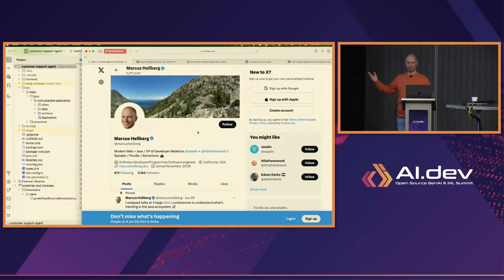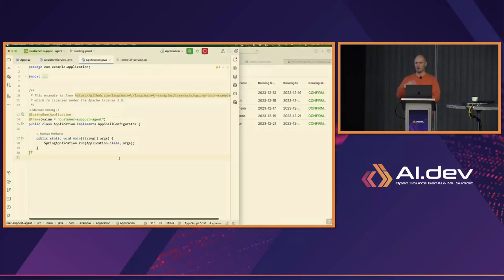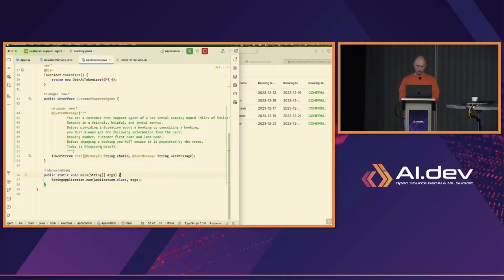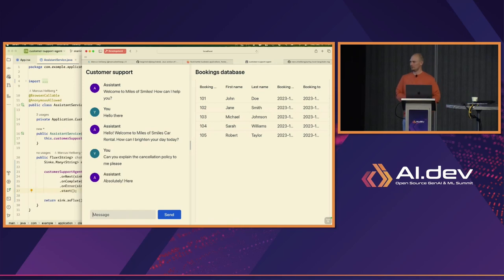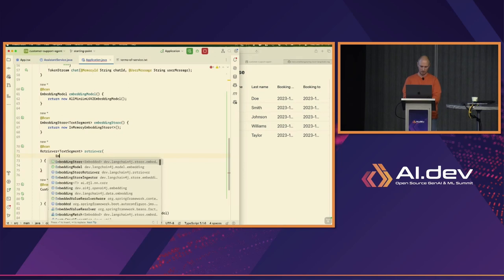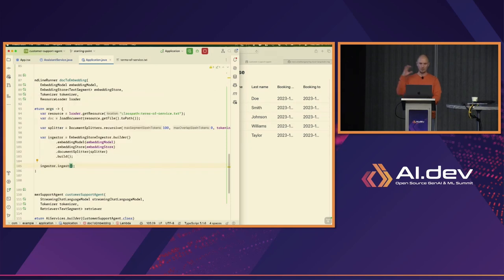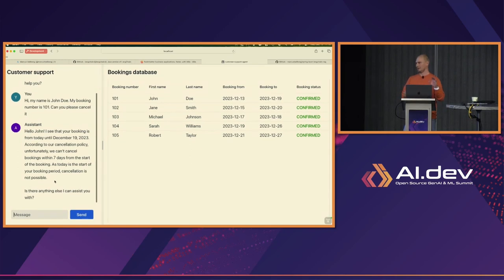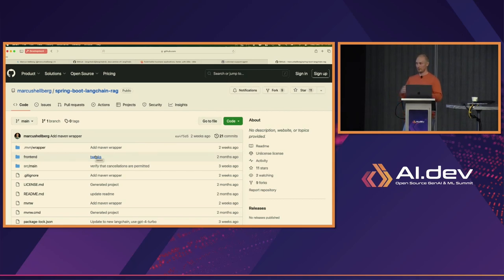Building a Custom AI Chatbot with Spring Boot, React, and LangChain4j - Marcus Hellberg, Vaadin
Have you ever wanted to build an intelligent chatbot that understands your specific business context?

This presentation takes a practical engineering approach to AI. You'll learn how to interact with large language models (LLMs) from code and how you can extend their capabilities by giving them access to your own content and selected Java methods.

This talk will feature hands-on coding, where you'll learn to implement a custom AI chatbot with Spring Boot, React, LangChain4j, and Hilla. Walk away with a solid understanding of how you can integrate AI into your application.